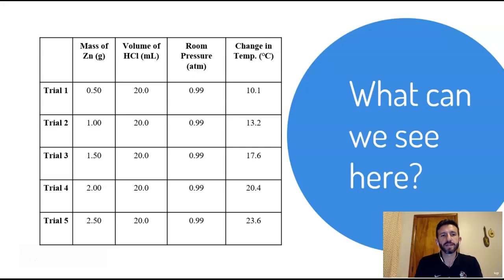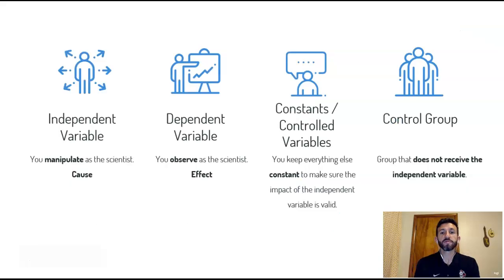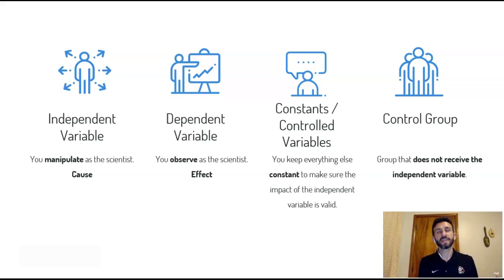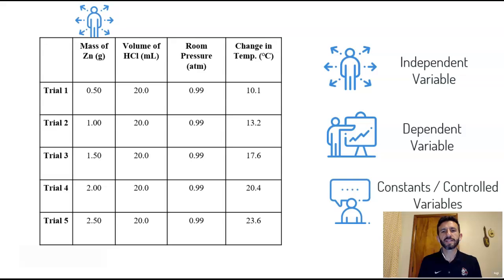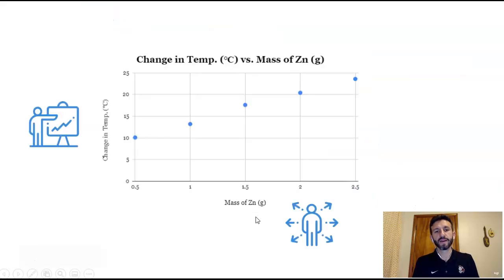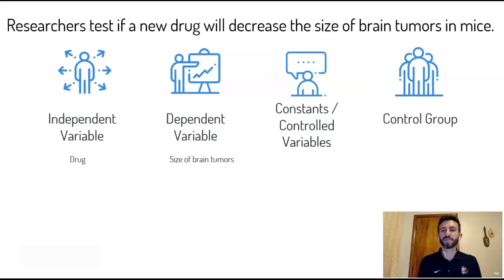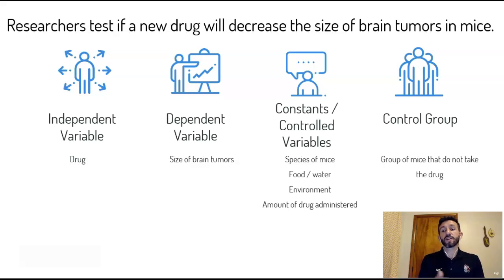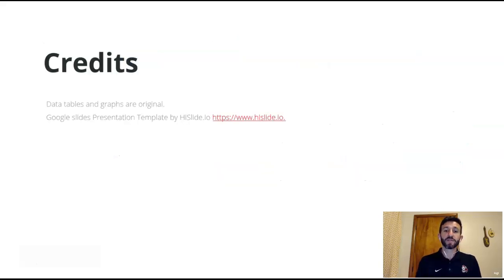Experimental Design (ACT-Science Prep)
Quick review of experimental design in preparation for the science portion of the ACT